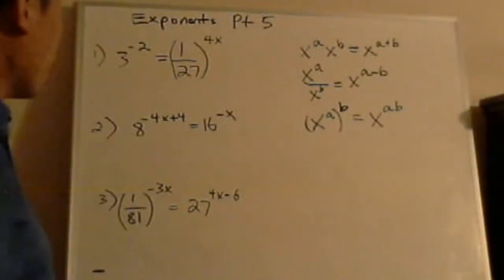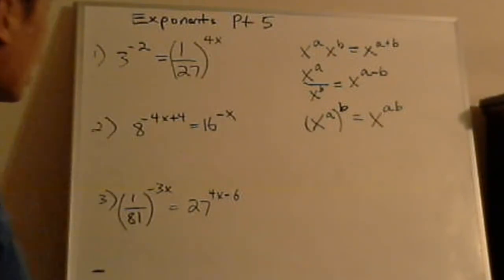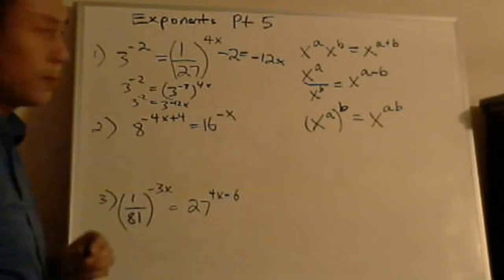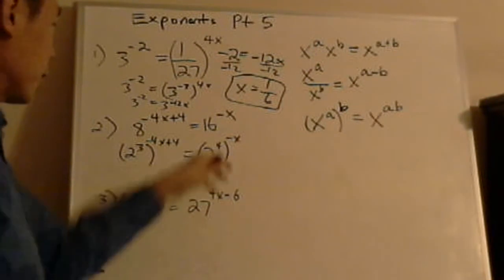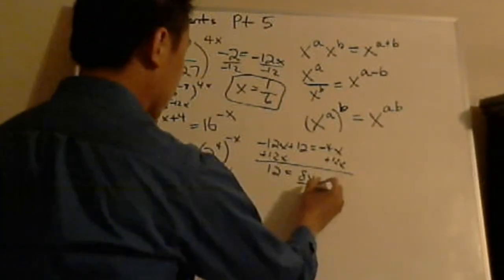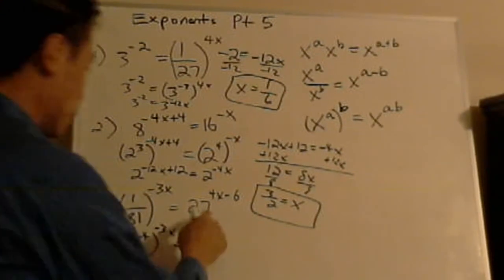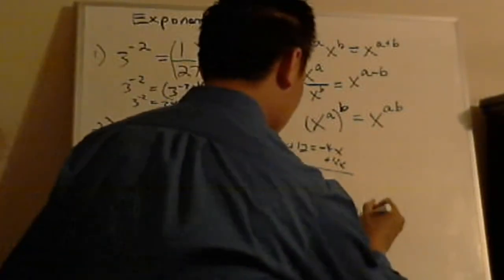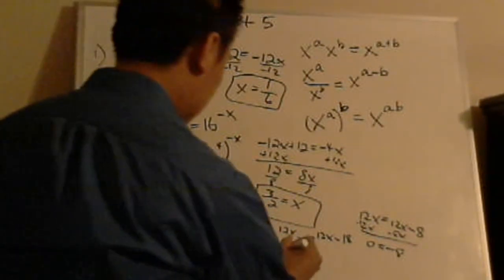Learning Exponents Part 5 Solving Equations Algebra 1 / Algebra 2